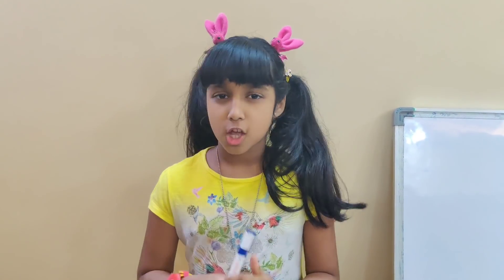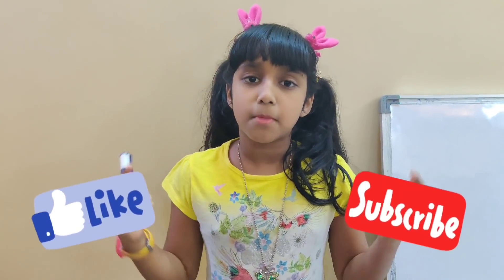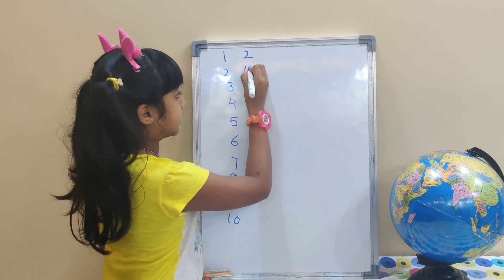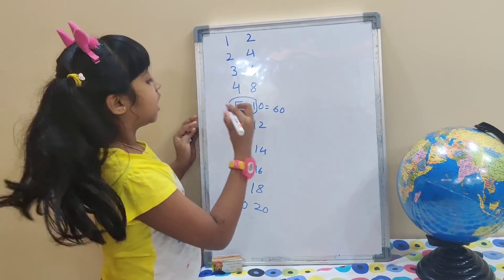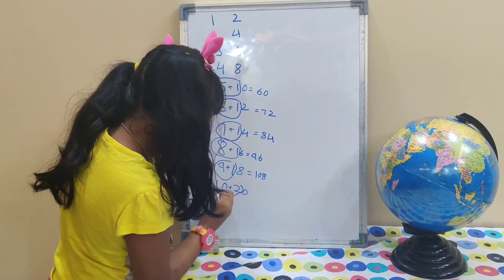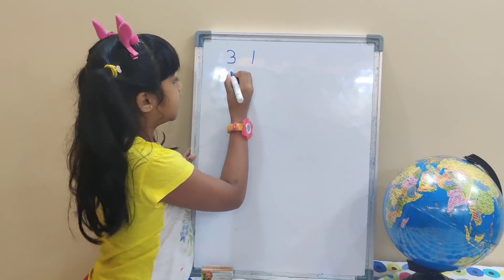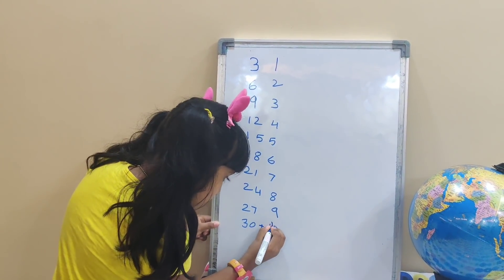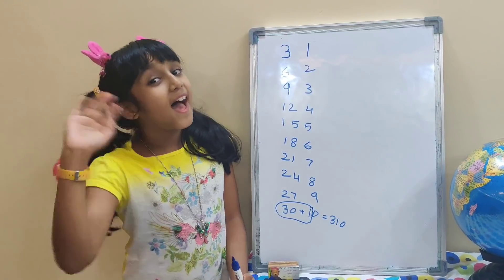Easiest method to write table of any number up to 99 | Tables 11 to 99 | Vedic Maths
Here is a trick that every student will find it very useful for their entire life! This trick will help you fall in love with numbers and eventually Maths!

1 to 100 tables video / Easy Maths Trick / 1 से 100 तक पहाड़ा TABLE आसानी से याद कर सकते है।
Multiplication Tables For Children as well as adults appearing for bank exams or competitive exams | 2 to 100
1 to 100 table (पहाड़ा) yaad karen ek dum aasan tarike se
maths tables 1 to 100 tables , tricks to learn tables

एक ट्रिक्स में पूरा पहाड़ा ख़त्म
गणित है या जादू टीचर को करें हैरान! - Amazing Maths

💗 DO LIKE 💗
New Video on every Saturday!

maths
maths magic
multiplication tables
easy hacks
studies
study tricks
tables
shakuntala devi tricks
shakuntala devi
shakunthala devi tricks
tables up to 99
easy trick
Tedx session on maths tricks
numbers
Love numbers
number tricks
math multiplication tables
fastest way to learn tables
multiplication tables upto 99
multiplication tables upto 99 in 2 minutes
tables without mugging up
free trick to learn tables
tables upto 20
easy learning
fun learning
fast learning
sanjana speaks
number magic
i love maths
maths easy tricks
maths tips
maths maths maths
math
learn
playful learning
learning made easy
easy maths
maths tricks with answers
100 math tricks
maths tricks pdf
maths tricks for class 10
magic maths tricks
vedic maths tricks
school
tips and tricks
easy hacks
easy tips
playing with numbers
pahada
table tricks
maths tricks
maths shortcuts
table tricks in maths
table trick 1 to 100
table trick 2 to 9
table tricks 21 to 31
table tricks 11 to 20
how to write tables easy
how to write tables 2 to 20
how to remember tables easily
how to remember maths tables easily
how to remember tables up to 20 easily
how to remember tables from 12 to 20 easily
how to remember number tables upto 30 easily
how to remember tables easily in telugu
how to remember tables easily in hindi
how to learn tables easily in telugu
easy tables
multiplication tables without memorizing
learn tables in easy way upto 100 in 5 minutes
how to learn tables easily
how to learn tables
how to learn your 7 times tables fast
how to learn
table kaise yaad kare
table kaise banate hain
table kaise yaad kare aasan tarika
table kaise likhate hain
table kaise sikhe
table shortcut tricks
table shortcuts in telugu '
table shortcuts in tamil
table short trick
how to write tables